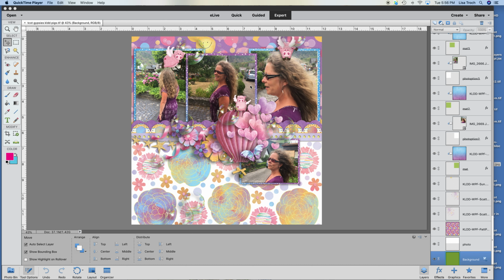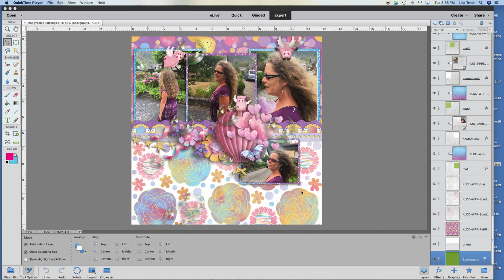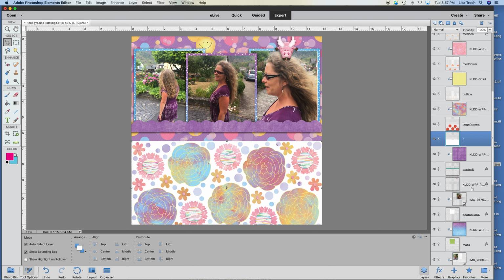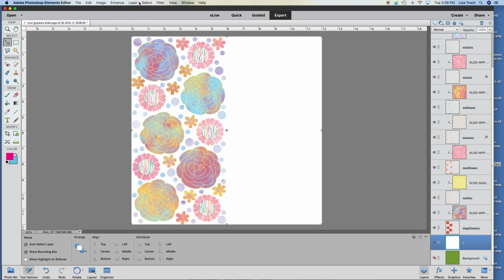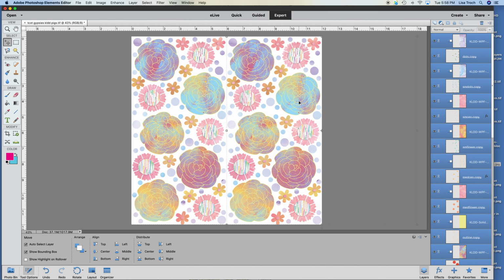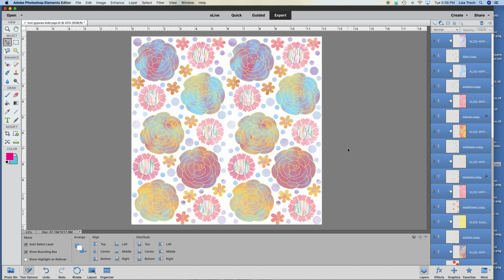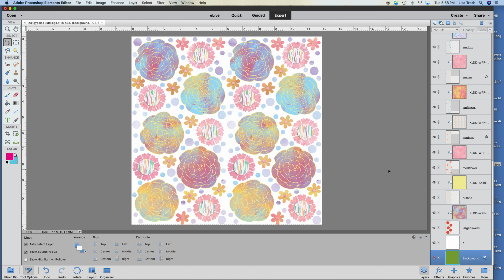template to paper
See how to turn our Gypsies templates into a digital paper that you can print.